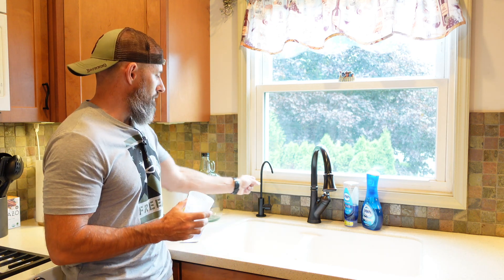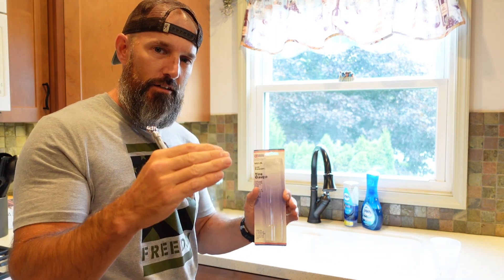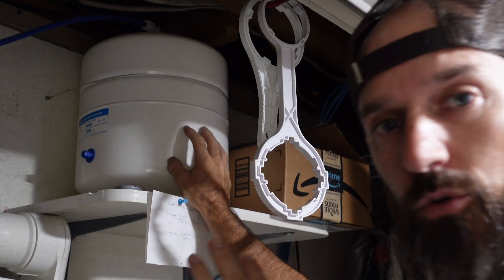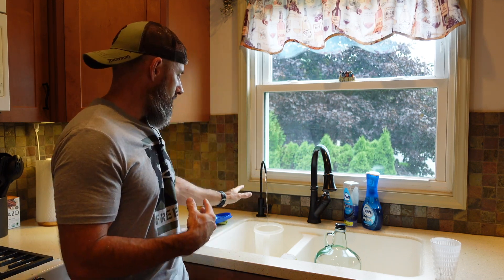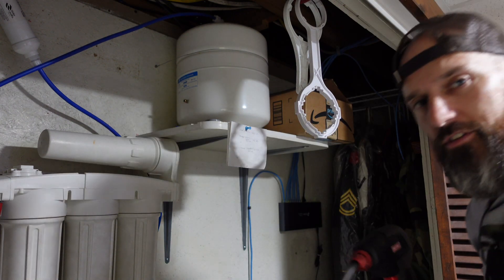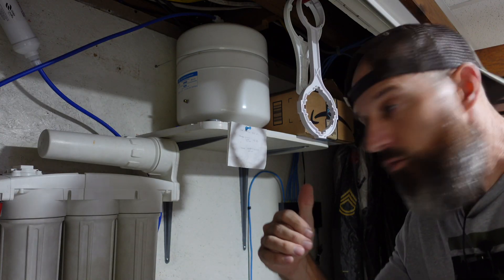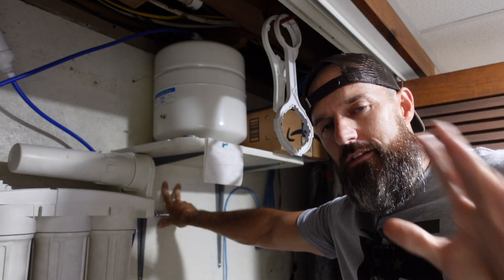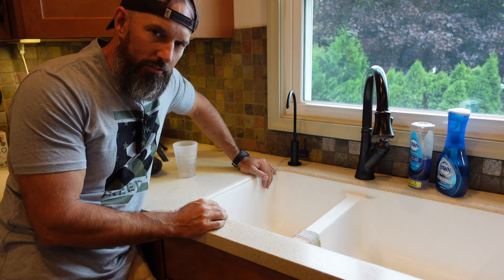How to fix low water pressure on a Reverse osmosis water filter system.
I show you how to fix Reverse osmosis water filter that has low water pressure.

✅low pressure tire gauge

✅Faucet that I have